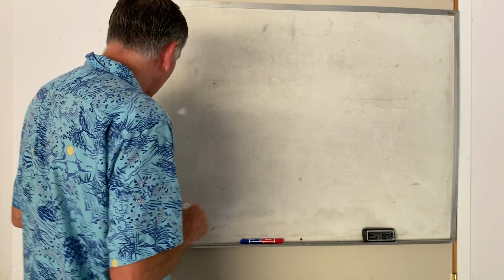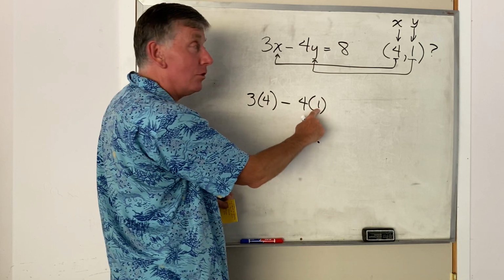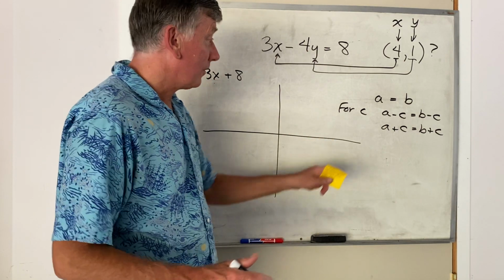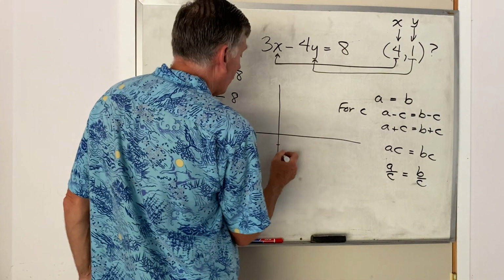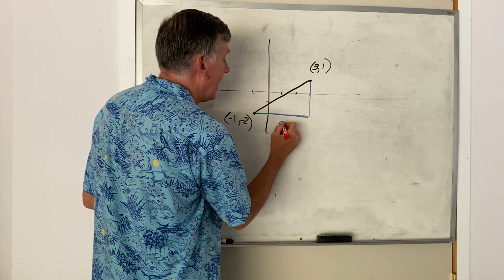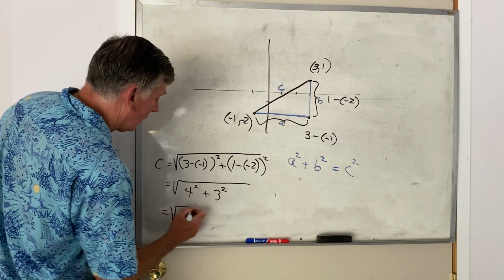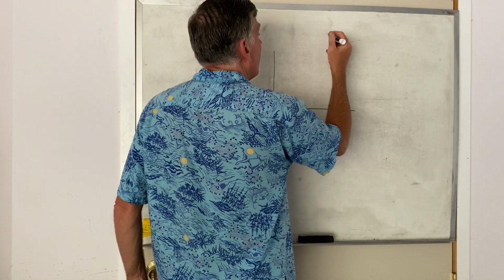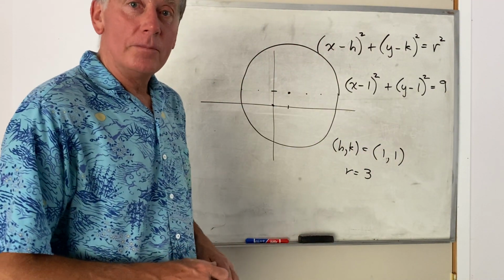Intro to MAT 151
We start off with some review stuff from section 1.1.